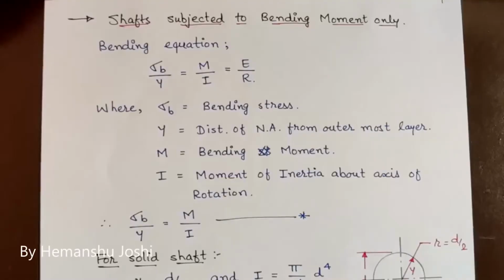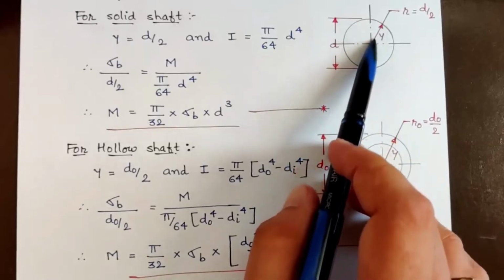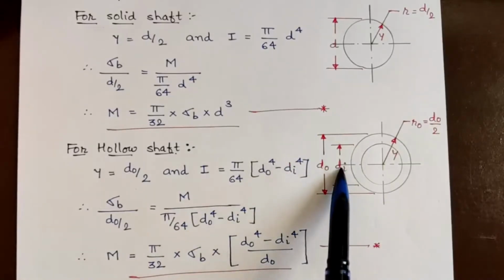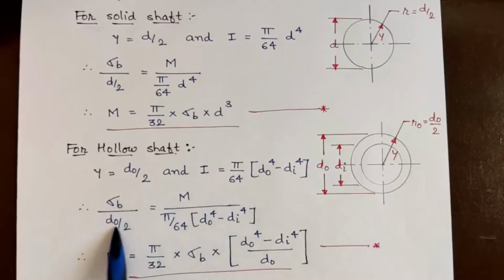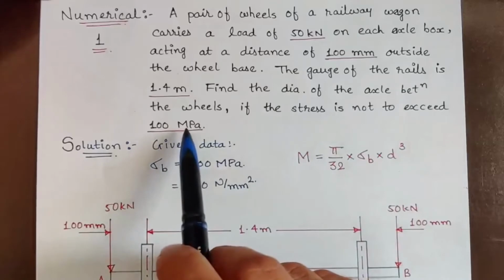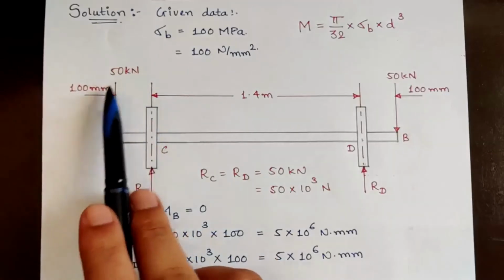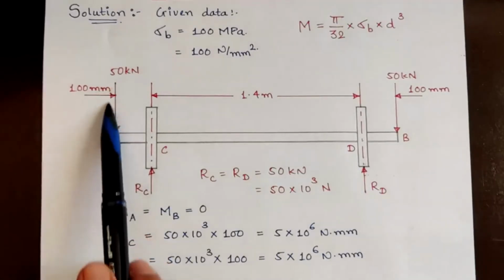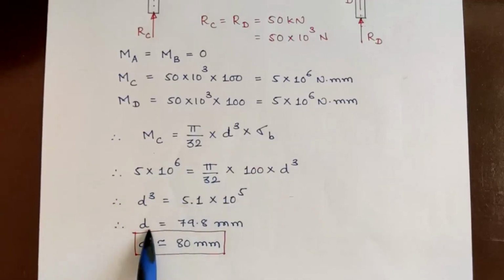Shaft Subjected to Only Bending Moment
This video includes the design of shaft subjected to only bending moment.